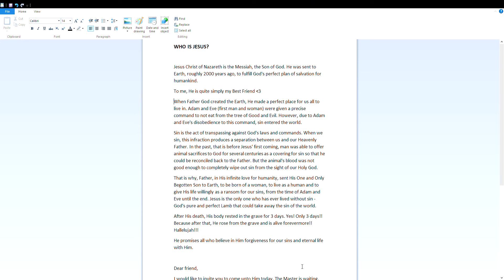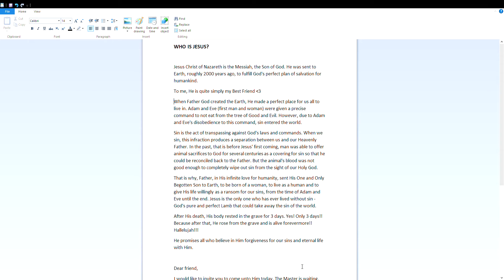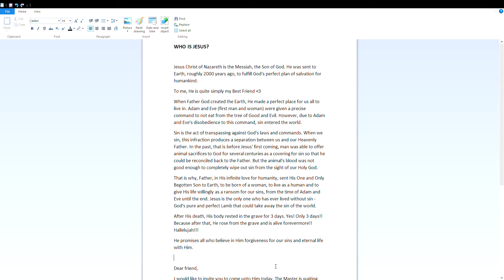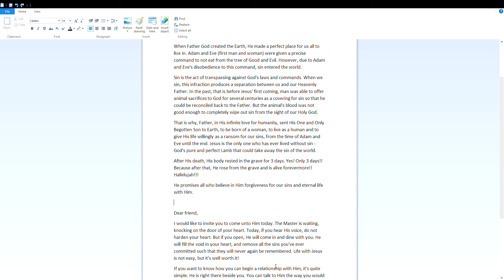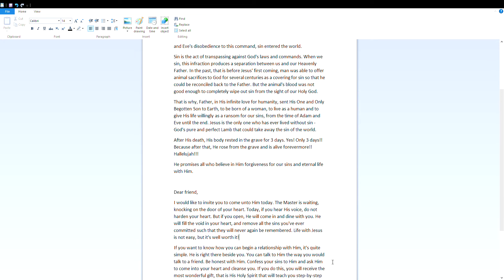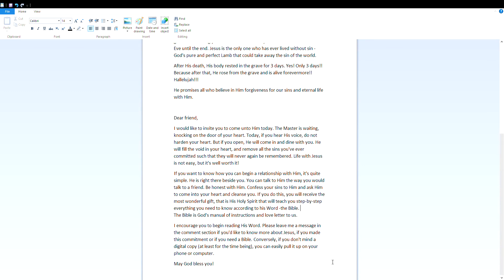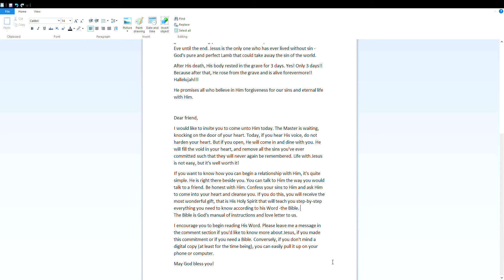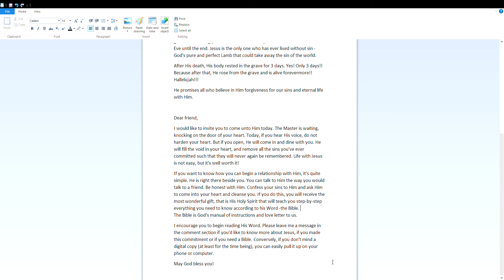WHO IS JESUS ?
Jesus Christ of Nazareth is the Messiah, the Son of God. He was sent to Earth, roughly 2000 years ago, to fulfill God's perfect plan of salvation for humankind.

To me, He is quite simply my Best Friend.

When Father God created the Earth, He made a perfect place for us all to live in. Adam and Eve (first man and woman) were given a precise command to not eat from the tree of Good and Evil. However, due to Adam and Eve's disobedience to this command, sin entered the world.

Sin is the act of trespassing against God's laws and commands. When we sin, this infraction produces a separation between us and our Heavenly Father. In the past, that is before Jesus' first coming, man was able to offer animal sacrifices to God for several centuries as a covering for sin so that he could be reconciled back to the Father. But the animal's blood was not good enough to completely wipe out sin from the sight of our Holy God.

That is why, Father, in His infinite love for humanity, sent His One and Only Begotten Son to Earth, to be born of a woman, to live as a human and to give His life willingly as a ransom for our sins, from the time of Adam and Eve until the end. Jesus is the only one who has ever lived without sin -God's pure and perfect Lamb that could take away the sin of the world.
After His death, His body rested in the grave for 3 days. Yes! Only 3 days!! Because after that, He rose from the grave and is alive forevermore!! Hallelujah!!!

He promises all who believe in Him forgiveness for our sins and eternal life with Him.

Dear friend,

I would like to invite you to come unto Him today. The Master is waiting, knocking on the door of your heart. Today, if you hear His voice, do not harden your heart. But if you open, He will come in and dine with you. He will fill the void in your heart, and remove all the sins you've ever committed such that they will never again be remembered. Life with Jesus is not easy, but it's well worth it!

If you want to know how you can begin a relationship with Him, it's quite simple. He is right there beside you. You can talk to Him the way you would talk to a friend. Be honest with Him. Confess your sins to Him and ask Him to come into your heart and cleanse you. If you do this, you will receive the most wonderful gift, that is His Holy Spirit that will teach you step-by-step everything you need to know according to his Word -the Bible.
The Bible is God's manual of instructions and love letter to us.

I encourage you to begin reading His Word. Please leave me a message in the comment section if you'd like to know more about Jesus, if you made this commitment or if you need a Bible. Conversely, if you don't mind a digital copy (at least for the time being), you can easily pull it up on your phone or computer.